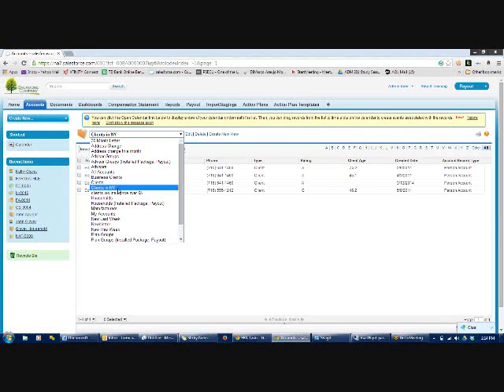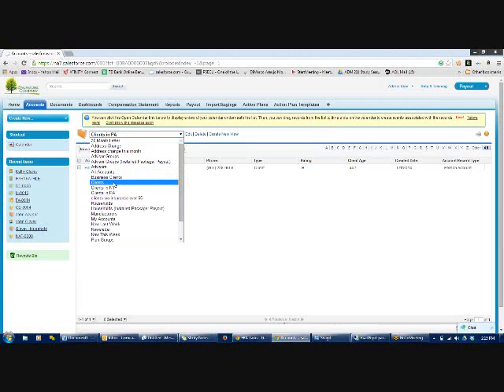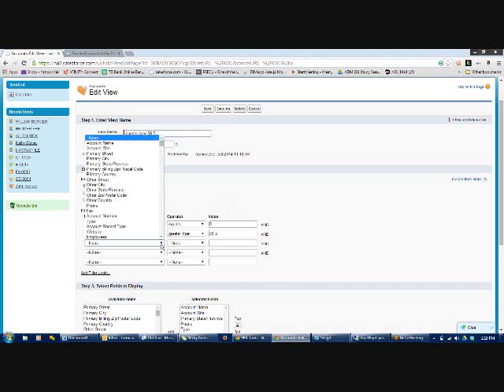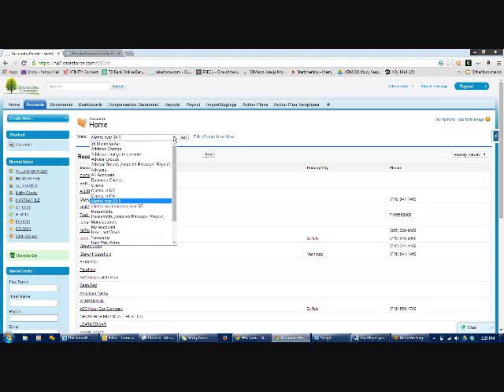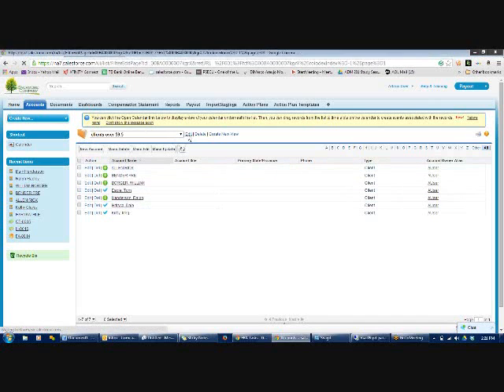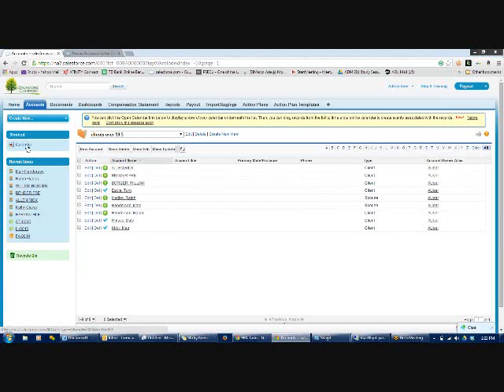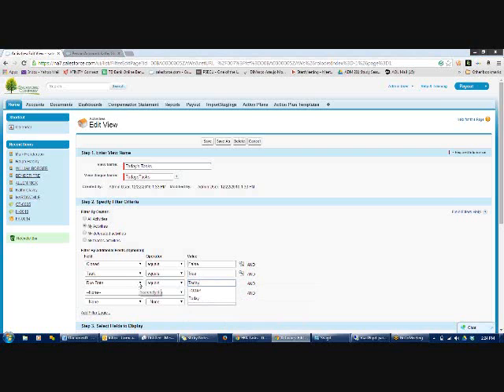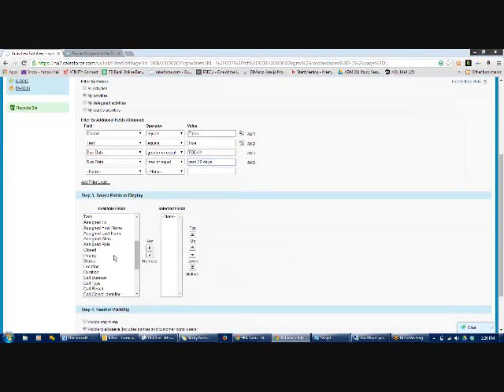Sycamore Client Manager - Working with List Views - Part 2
Part 2 of Working with List Views - Learn how to view and create Account and Activity List Views to manage your client's and your Tasks.